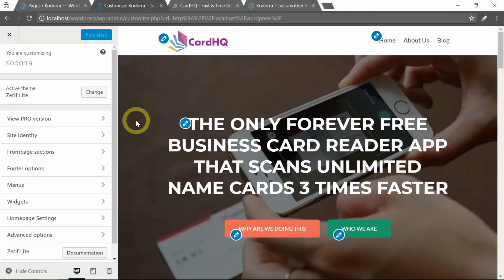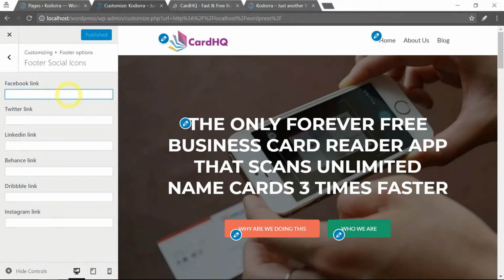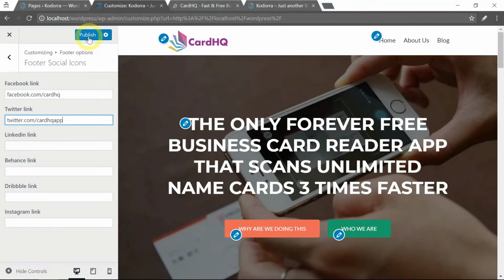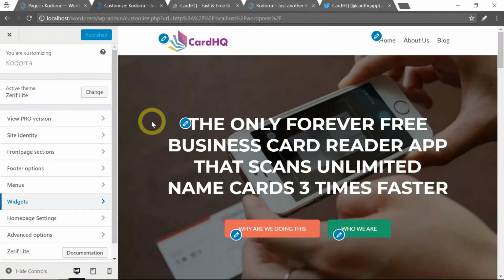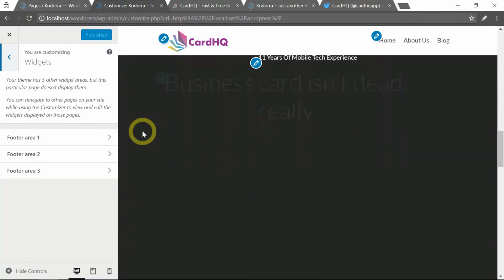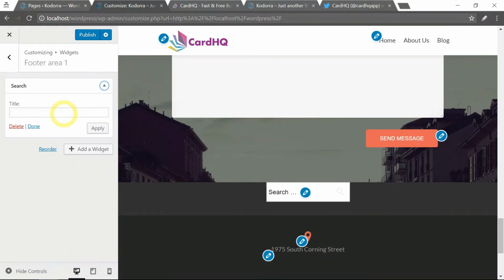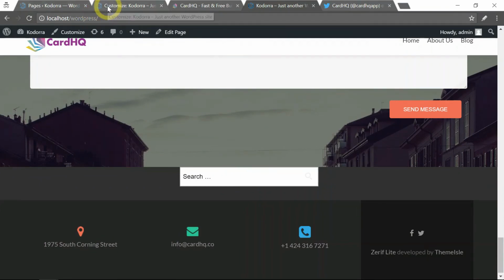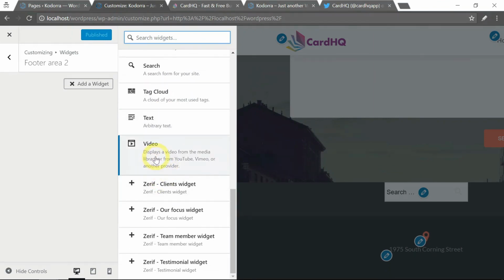Add Social Accounts and Widgets in Zerif Lite Theme for WordPress